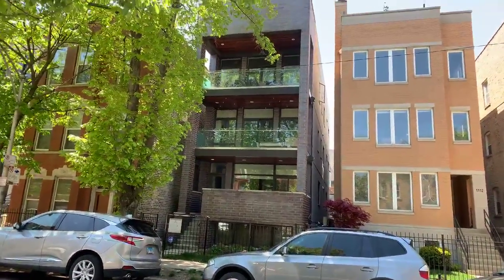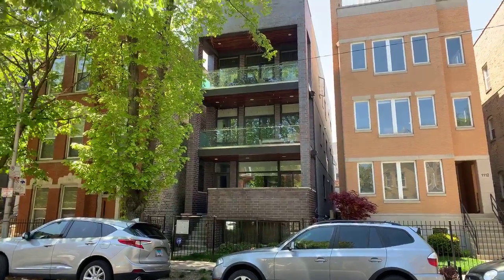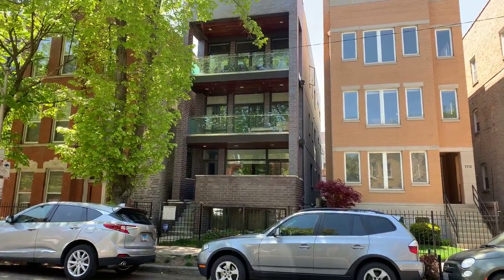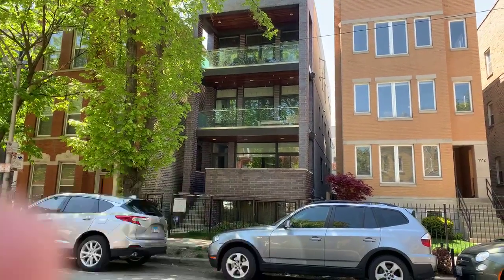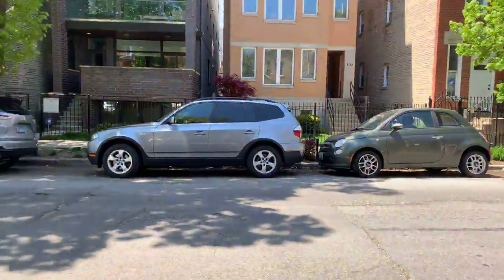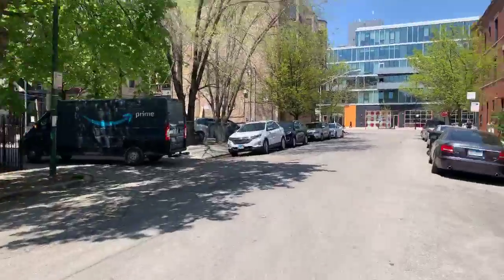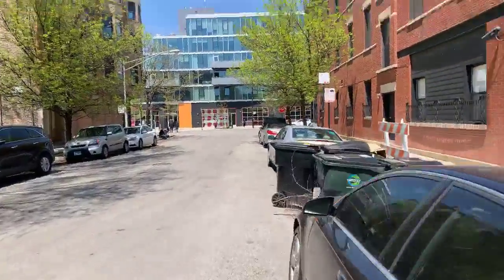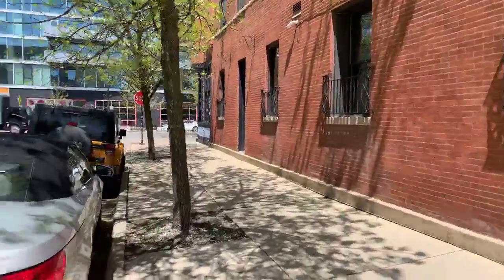Coming Soon in Chicago's Wicker Park/West Town Neighborhood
Neighborhood preview of an upcoming 3 bedroom/2.1 bath duplex-down on a premium block in West Town/Wicker Park.